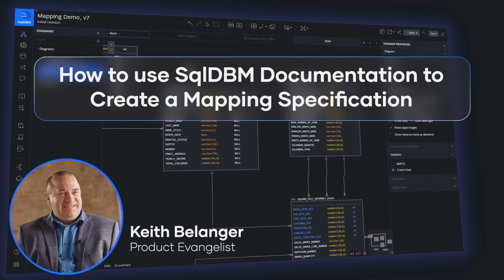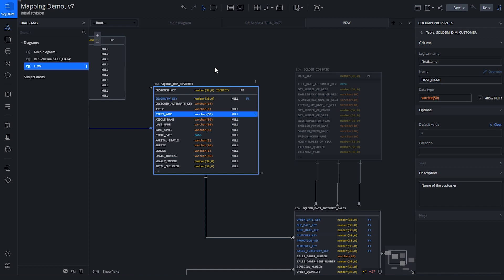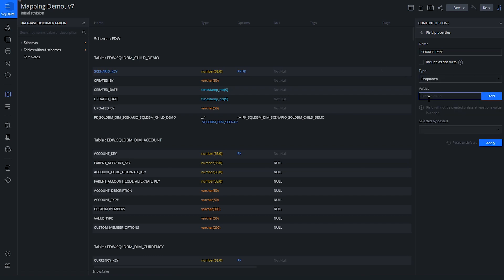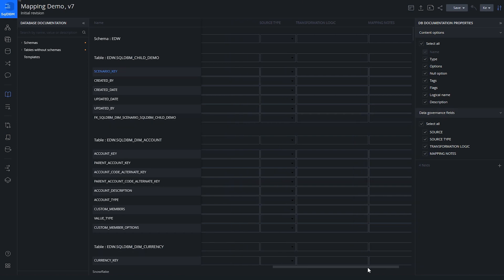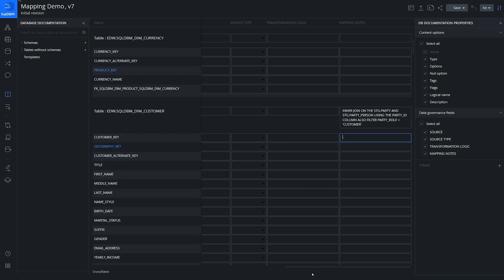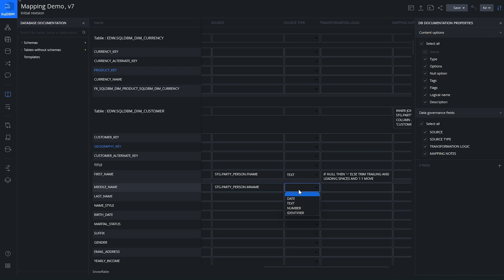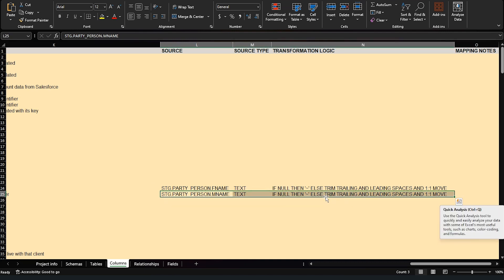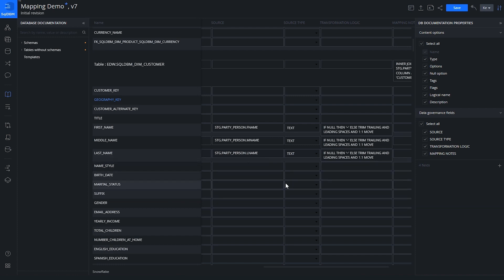Create a Mapping Specification inside SqlDBM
A Step-by-step walk demonstration on how to leverage SqlDBM Documentation inside our Data Governance Suite to create a Data Mapping Specification. Interested in Data Governance features?